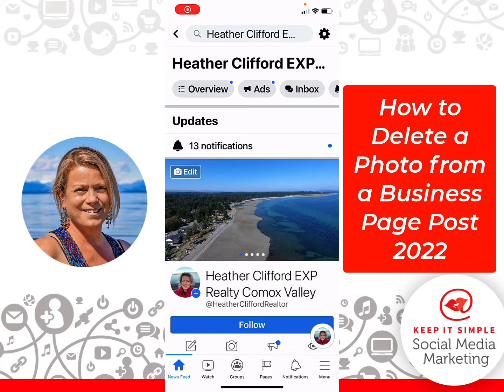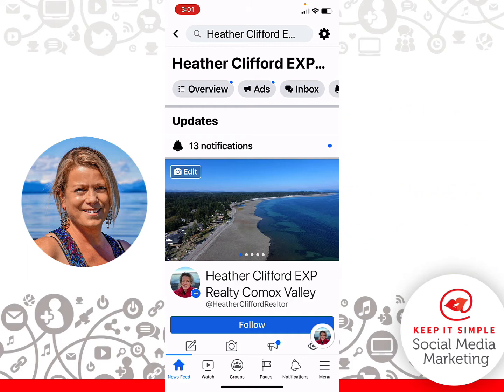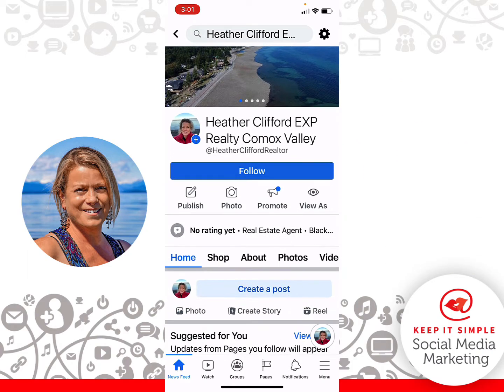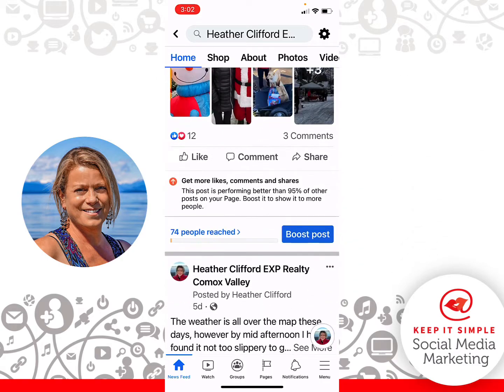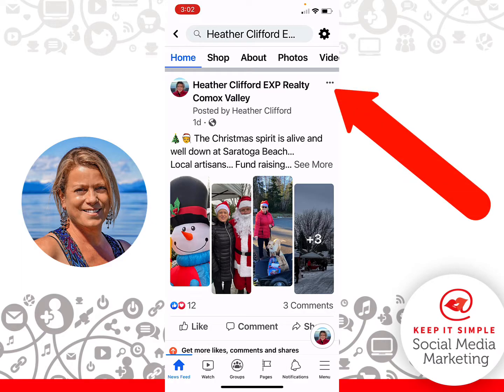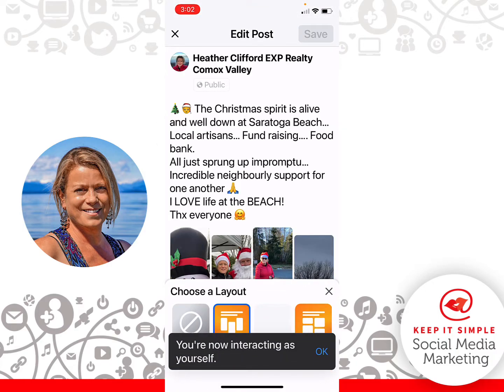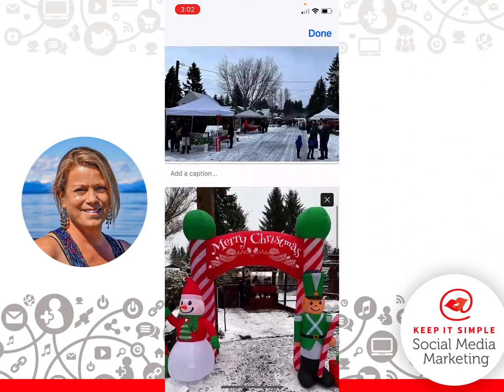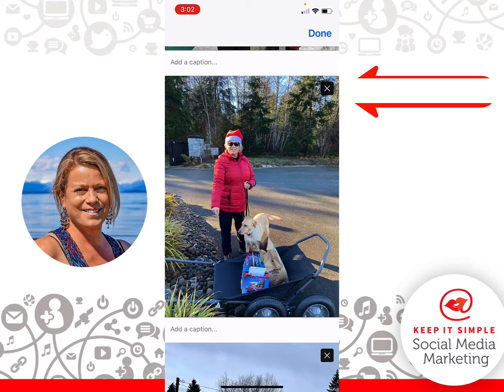DELETE a PHOTO from Your Facebook Business Page Post in 2022 from Mobile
How to DELETE a PHOTO from Your Facebook Business Page Post in 2022 from Mobile phone.
Info below!